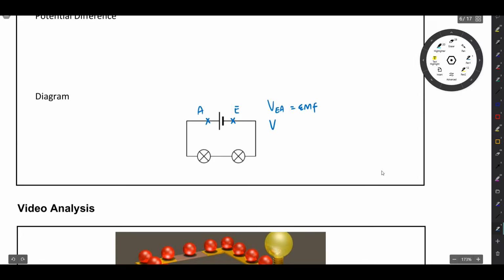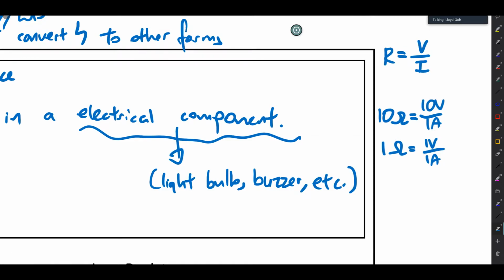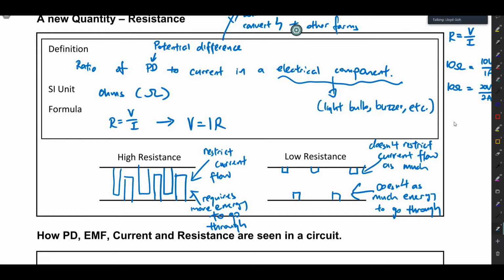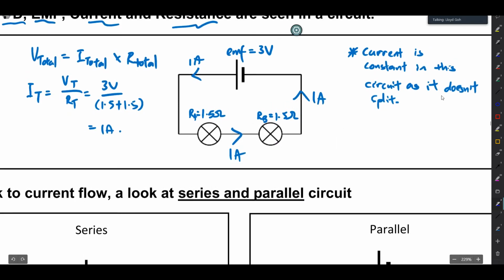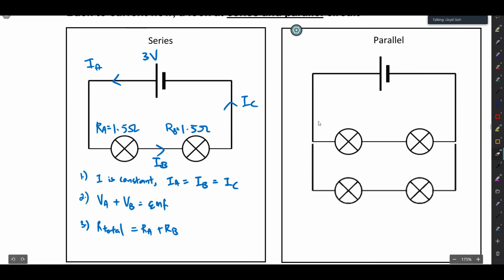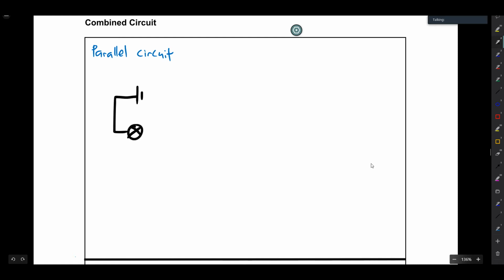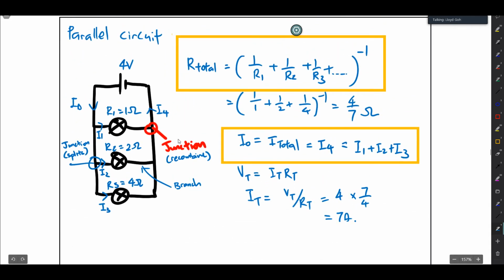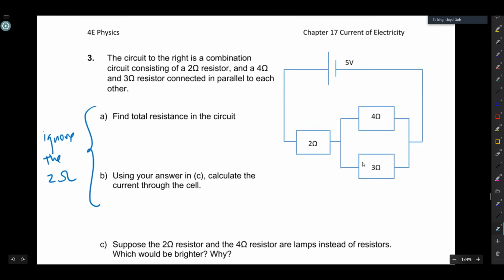Currect electricity (resistance and circuits)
unedited video
on resistance and circuits